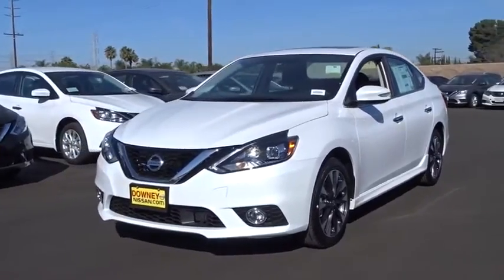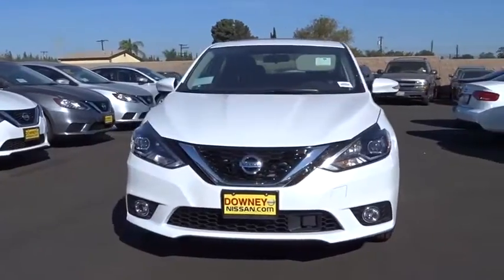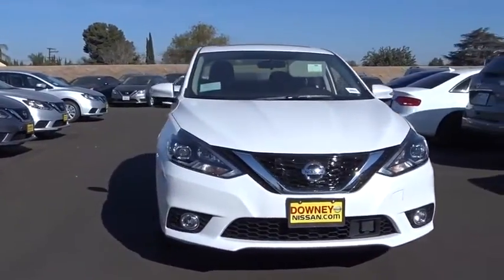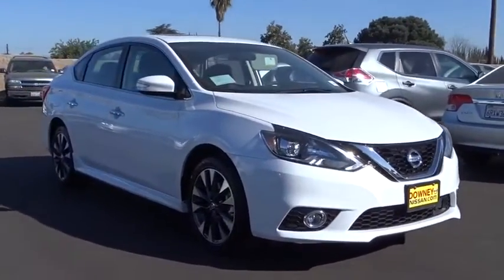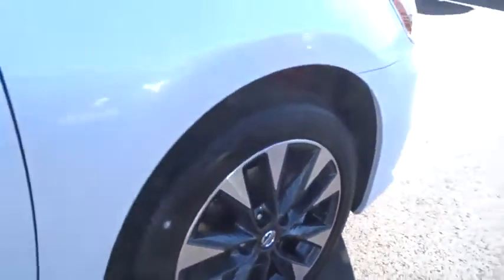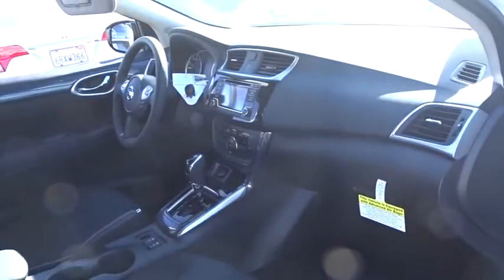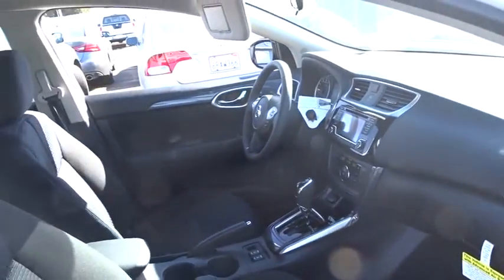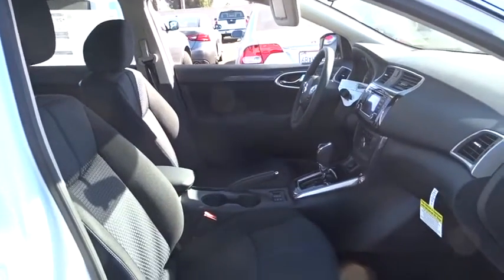2018 Nissan Sentra Cerritos, Los Angeles, Buena Park, South Bay, Downey, CA 180297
2018 Nissan Sentra
2018 Nissan Sentra SR Turbo - Stock#: 180297 - VIN#: 3N1CB7AP7JY210469

Downey Nissan
7550 Firestone Blvd